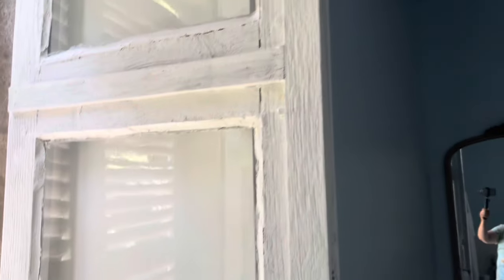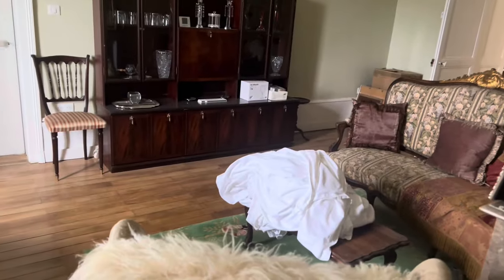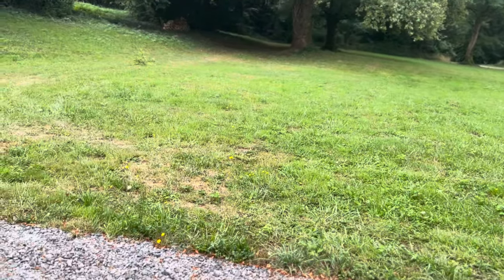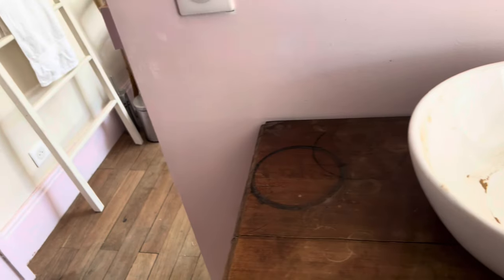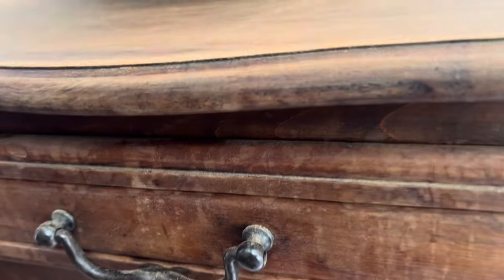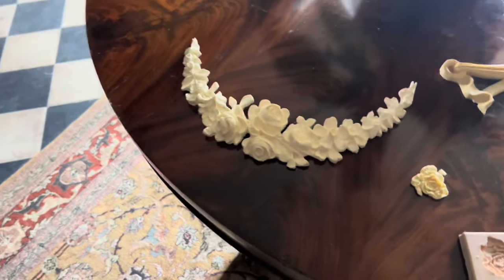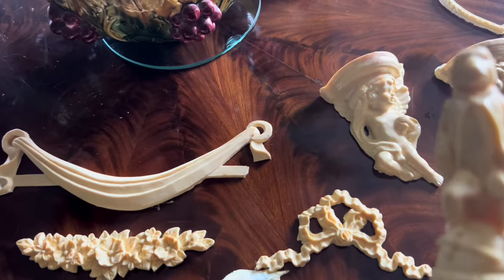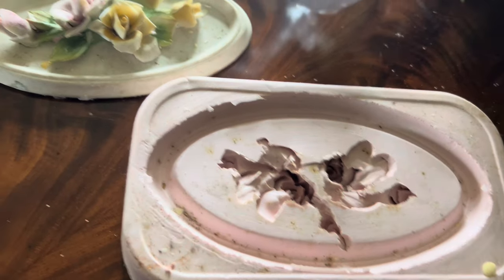OH! NO! STARTED RAINING NO MOWING THE GRASS TODAY.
Oh! No! it started raining no mowing the grass today, but there were other things I could get on and do. So follow  me as I  do what I do on a Saturday. Day 3 of my weekly challenge.